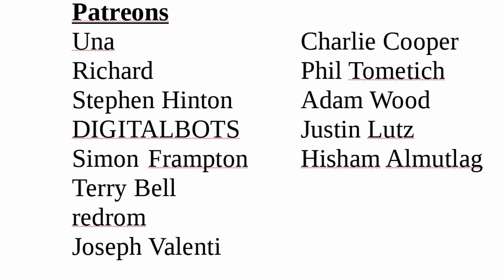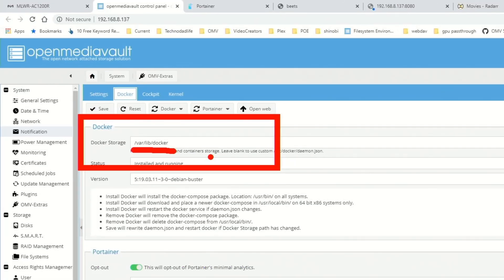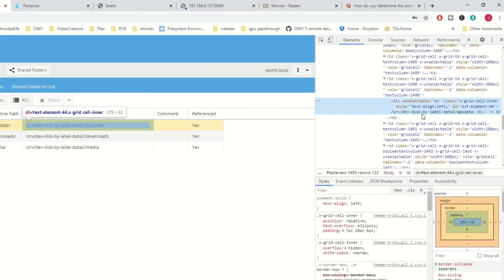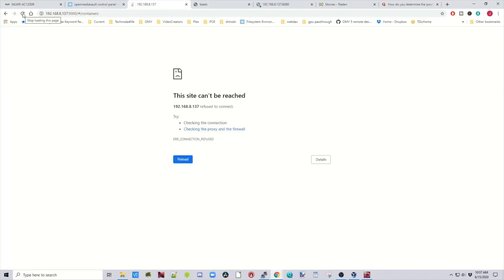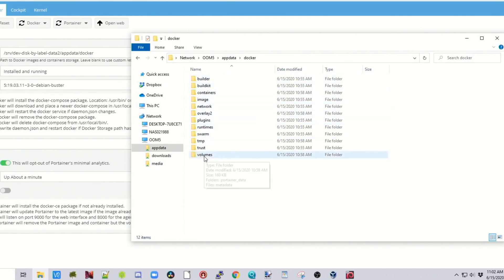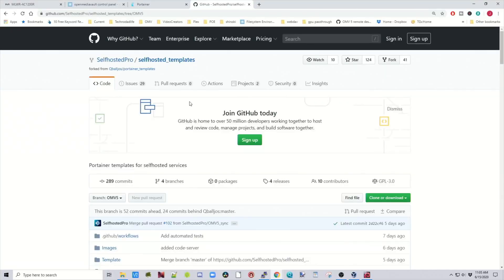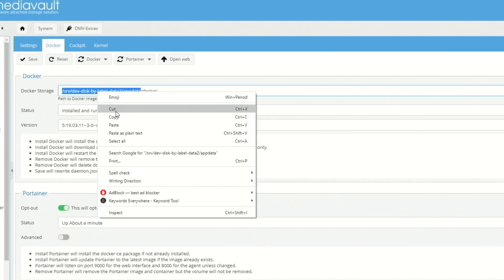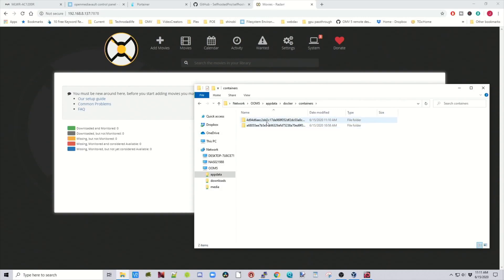Why and How to move Your Docker folder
Today, we move our docker folder on Openmediavault and why it's a good idea.